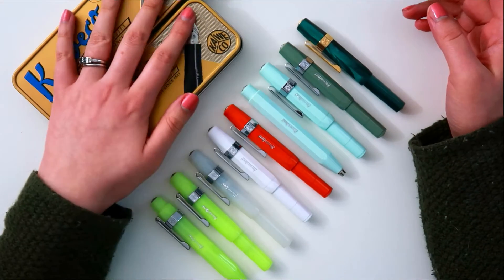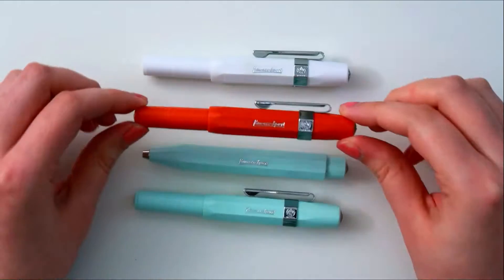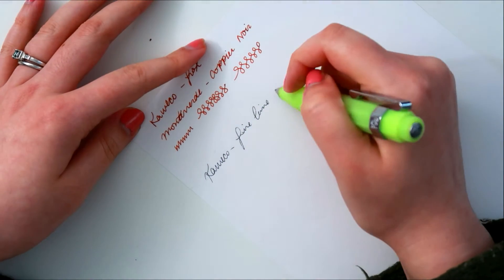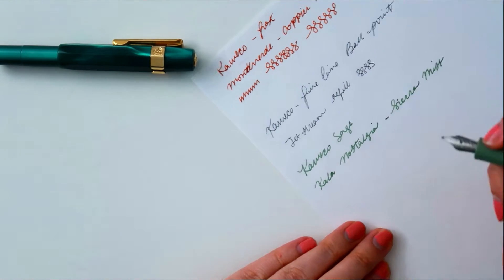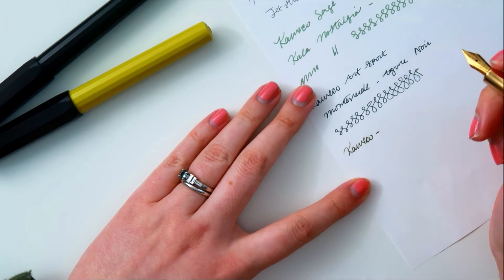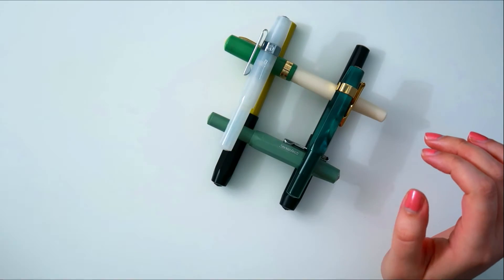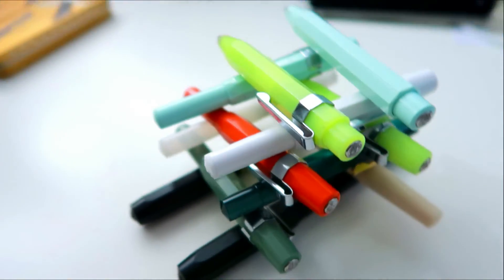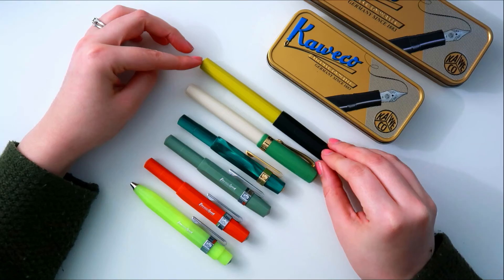Kaweco Collection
Hello again,

I just wanted to do a full collection video over all of my Kawecos. I don't know about you, but once I find something, I tend to get a little crazy and want lots of different colors. I just love pocket-sized pens, and Kaweco Sports, in particular, are one of the more affordable fountain pens. Their nibs are a little inconsistent, so keep that in mind if you are planning on buying a Kaweco as your first fountain pen. It was my first "fancier" fountain pen, and here I am, 12 pens later. Not including all of my non-Kaweco pens.  Do you have a favorite brand/pen series? Also, how do colors factor in when you decide which pen to get. I know the color definitely makes me want a pen more. I hope you enjoyed this short video and wishing you well.